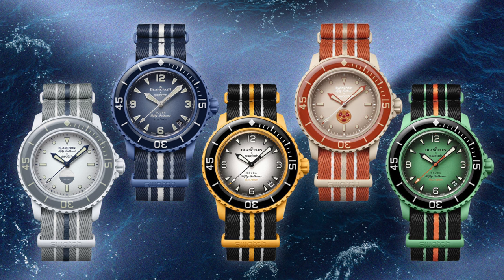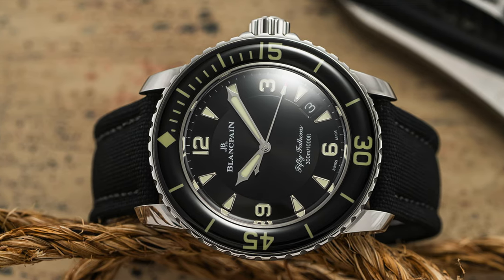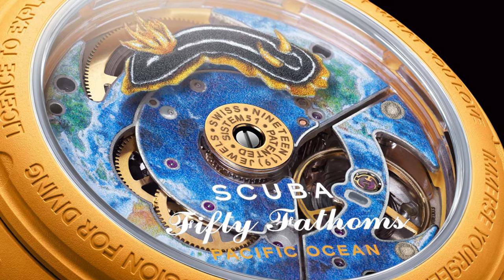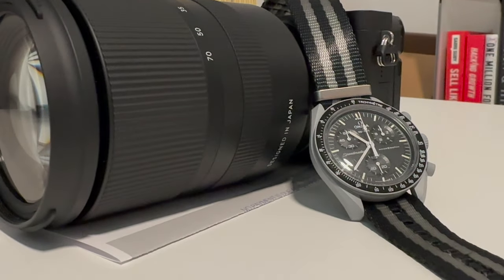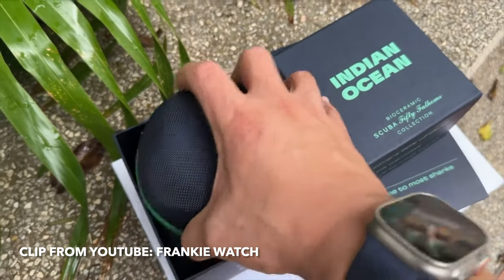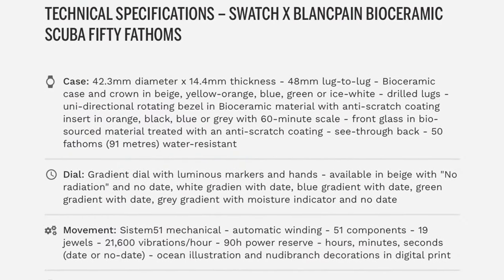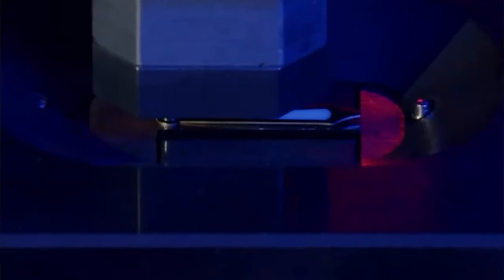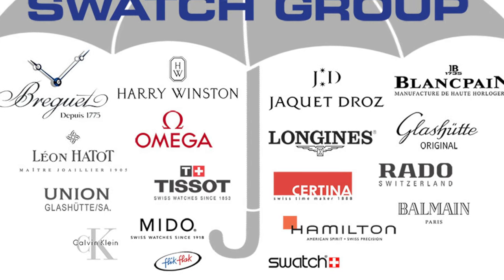The Blancpain X Swatch Scuba Fifty Fathoms Is Here - But Should You Buy One?!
Swatch's new entry in their bioceramic watch line up is officially here, and it's the Blancpain X Swatch Scuba Fifty Fathoms. With a 90 hour power reserve from a Swatch in-house movement, to its 300 feet of water resistance, this watch provides a lot of value at a $400 price point - but will anyone actually get one for just $400, and is that even worth it?! As a Omega X Swatch MoonSwatch owner, I give you my take on this new piece and whether it's worth it or not.

00:00 - Intro
00:21 - Scuba Fifty Fathoms Overview
00:47 - Available Models/Colours
01:10 - The Movement
01:45 - Bioceramic Construction
02:19 - Water Resistance
02:35 - Unboxing
03:00 - Pricing and Availability
03:18 - Should You Buy One?
03:55 - Closing Thoughts / Summary

As a member of the Amazon Influencer Partner Program, I may earn revenue from qualifying purchases of the items listed above.